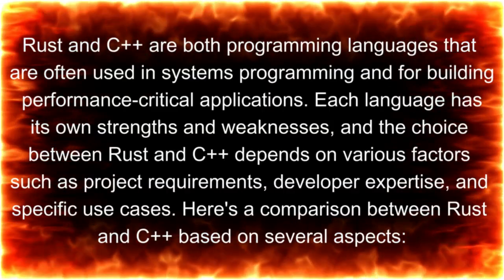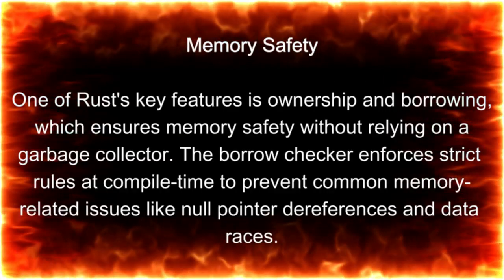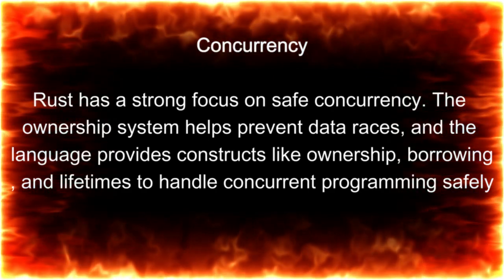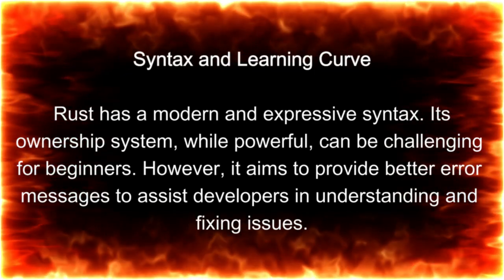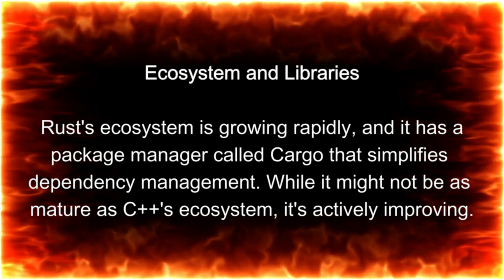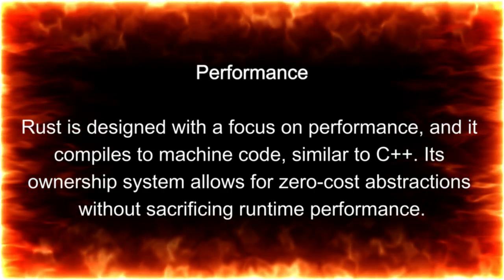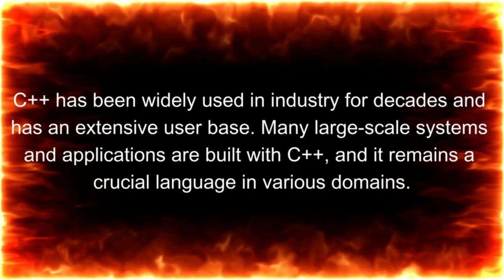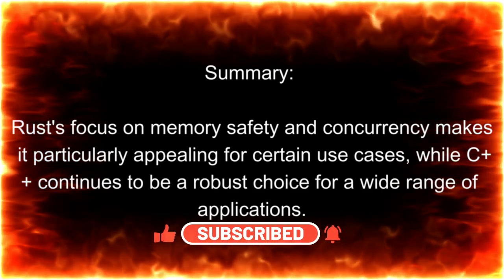Rust vs C++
We have designed this channel to share knowledge about different topics in simplest way.
Variety of topics are shared in our videos. For Example

- Blockchain
- Web 2.0
- Web Development
- Web Design
- Crypto Currencies
- Bit Coin
- Net Working
- Software Engineering
- Project Management
- Product management
- People Management
- Networking
- c++
- RUST

Rust and C++ are both programming languages that are often used in systems programming and for building performance-critical applications. Each language has its own strengths and weaknesses, and the choice between Rust and C++ depends on various factors such as project requirements, developer expertise, and specific use cases. Here's a comparison between Rust and C++ based on several aspects:

Memory Safety:

Rust: One of Rust's key features is ownership and borrowing, which ensures memory safety without relying on a garbage collector. The borrow checker enforces strict rules at compile-time to prevent common memory-related issues like null pointer dereferences and data races.
C++: Memory safety in C++ relies heavily on the programmer's diligence. While modern C++ (C++11 and later) has introduced features like smart pointers to help manage memory, developers still need to be cautious about manual memory management to avoid memory leaks and other issues.
Concurrency:

Rust: Rust has a strong focus on safe concurrency. The ownership system helps prevent data races, and the language provides constructs like ownership, borrowing, and lifetimes to handle concurrent programming safely.
C++: C++ has various concurrency mechanisms, including threads, mutexes, and atomics. However, ensuring safe concurrent access to shared data in C++ often requires careful manual management, making it prone to data races and other threading issues.
Syntax and Learning Curve:

Rust: Rust has a modern and expressive syntax. Its ownership system, while powerful, can be challenging for beginners. However, it aims to provide better error messages to assist developers in understanding and fixing issues.
C++: C++ has a more extensive and complex syntax, especially when compared to modern languages. It has a steeper learning curve, partly due to its long history and backward compatibility with older C++ standards.
Ecosystem and Libraries:

Rust: Rust's ecosystem is growing rapidly, and it has a package manager called Cargo that simplifies dependency management. While it might not be as mature as C++'s ecosystem, it's actively improving.
C++: C++ has a rich and mature ecosystem with a wide range of libraries and frameworks. It benefits from its long history and widespread use in various domains.
Performance:

Rust: Rust is designed with a focus on performance, and it compiles to machine code, similar to C++. Its ownership system allows for zero-cost abstractions without sacrificing runtime performance.
C++: C++ is known for its performance and efficiency. It provides low-level control over system resources, enabling developers to write highly optimized code.
Community and Industry Adoption:

Rust: Rust is gaining popularity, especially in systems programming, web assembly, and areas where memory safety is crucial. It has a growing and enthusiastic community.
C++: C++ has been widely used in industry for decades and has an extensive user base. Many large-scale systems and applications are built with C++, and it remains a crucial language in various domains.
In summary, both Rust and C++ are powerful languages, and the choice between them depends on the specific needs of a project, the developer's expertise, and the desired trade-offs between performance, safety, and ease of development. Rust's focus on memory safety and concurrency makes it particularly appealing for certain use cases, while C++ continues to be a robust choice for a wide range of applications.